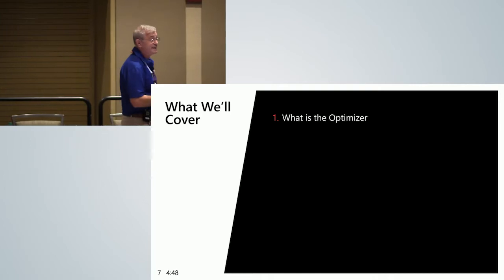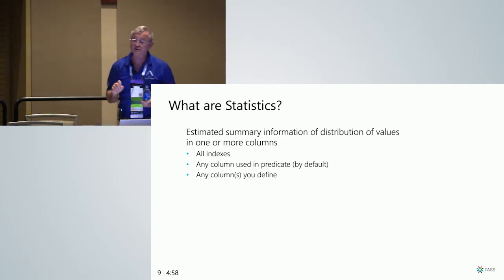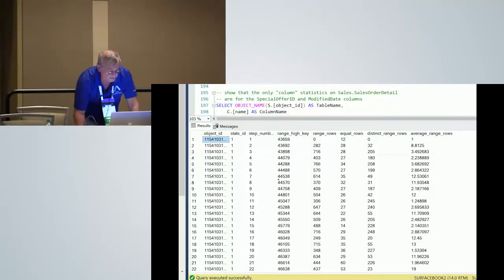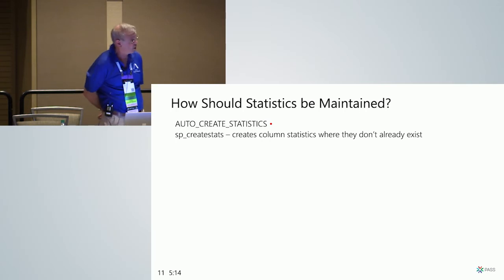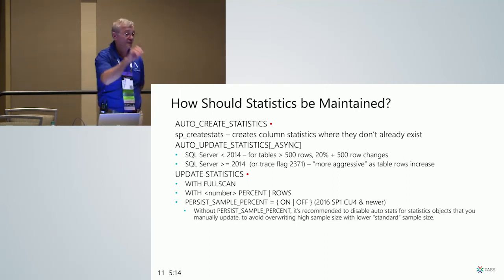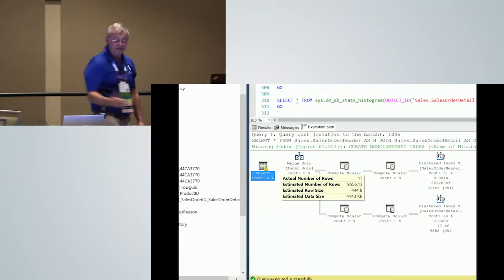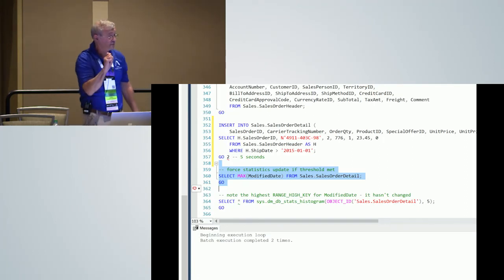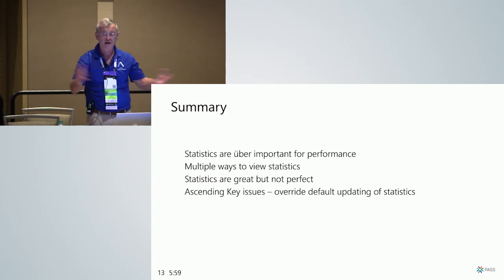Query Optimization Statistics: Driving Force Behind Performance - Vern Rabe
When the SQL Server optimizer evaluates a query to determine how best to execute it, the statistics are quite possibly the most important information at its disposal. But SQL Server statistics objects aren’t perfect because they only contain estimated summary information.     In this session, we’ll start with an overview of what the statistics objects are, how the optimizer uses them, and some general guidelines for their maintenance. Then we’ll look at some of the issues (how to find them, and how to solve them) that can arise due to their imperfection: ascending keys (the most prevalent statistics based performance killer?), skewed distribution, or downright bad summary information. There’ll be many examples, and even a stored procedure to help you find ascending keys. By applying the techniques we’ll discuss, you WILL see improved query performance.